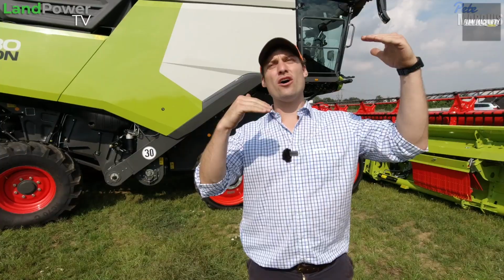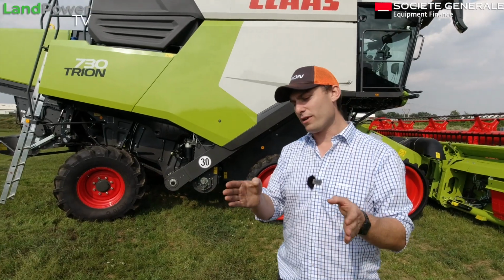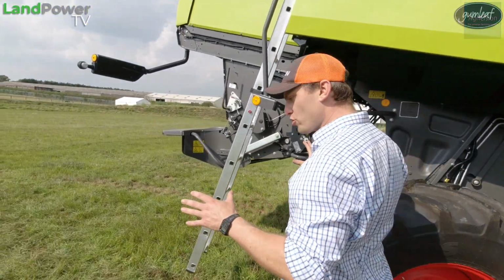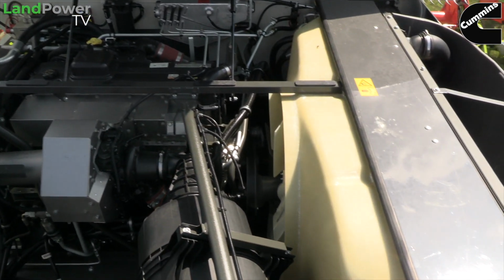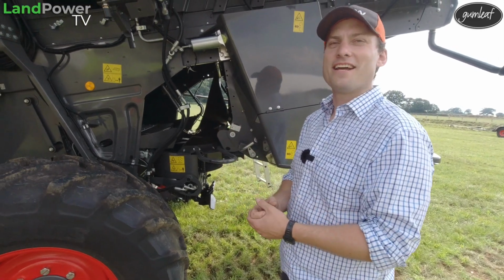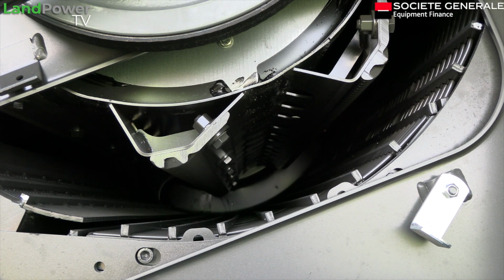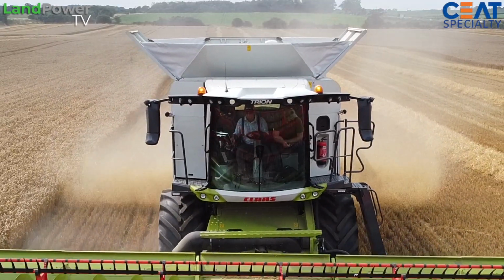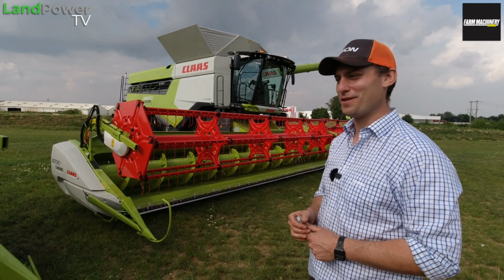Claas Trion Combine: DEMO-DAY and WALKROUND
Aiming to find out more about Claas' new Trion combine harvester series, we get an in-depth walkround of the machine. for more farm machinery videos.